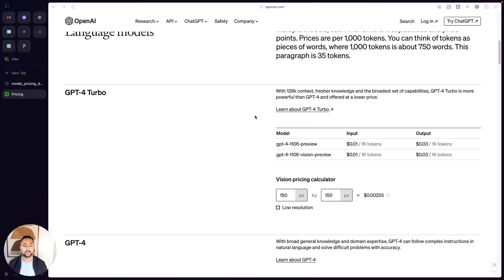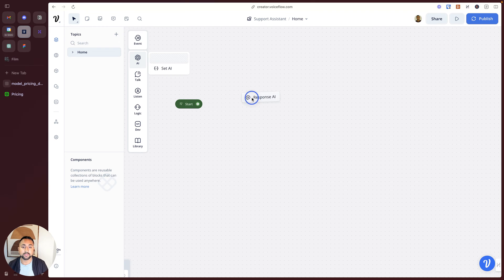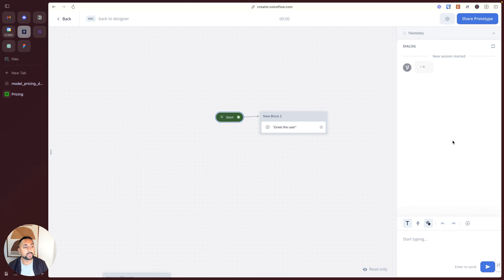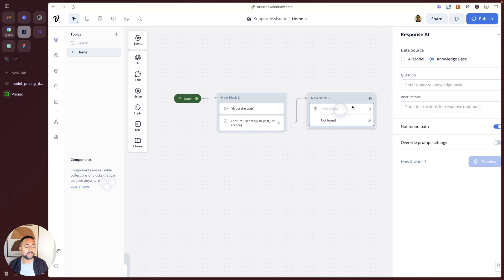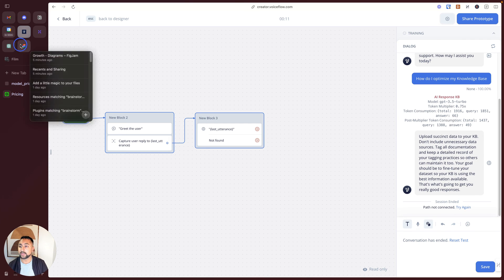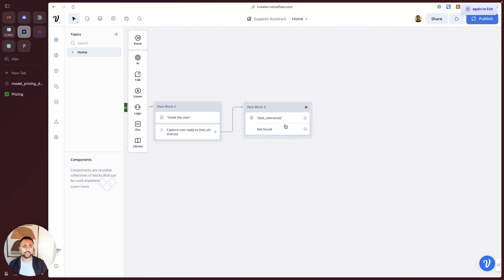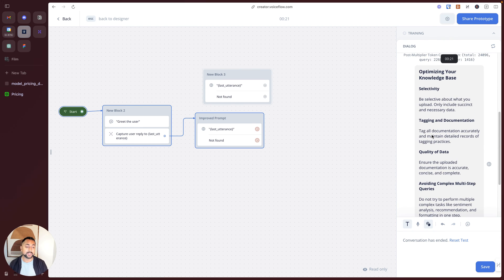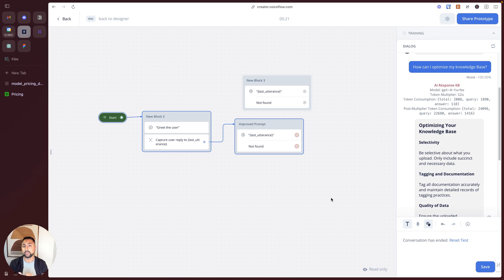Explained: AI Tokens & Optimizing AI Costs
Understanding what AI tokens are is the key to understanding how to control costs on your AI assistants, provide good responses to your users, and scale effeciently.

In this video we go over what Tokens are and use Examples from Voiceflow to show you how to optimize them when using AI responses with GPT, Claude, or other AI models.

What are AI Tokens?
What are GPT Tokens?
How do I select he right AI model?

All of these questions are answered!

🎯 Key Takeaways for quick navigation:

00:00 🤖 What are AI Tokens
- AI tokens play a crucial role in controlling AI costs and scaling AI agents effectively.
- Tokens are used to determine the cost of AI models like GPT or CLA.
- Understanding the balance between input and output tokens is essential for cost optimization.
01:25 🧩 How Tokens Work in AI Models
- AI input tokens and output tokens contribute to the overall cost.
- Input tokens often outweigh output tokens in terms of quantity.
- Optimizing the balance between input and output tokens is key to cost-effective AI usage.
03:31 📊 Token Calculation in Voice Flow
- Voice Flow offers a set number of tokens for a specified price.
- Different AI models have different token costs.
- Users can choose models based on their specific use cases, balancing accuracy and cost.
05:52 ⚙️ Token Optimization Strategies
- Adjusting the chunk limit can control the number of tokens used in retrieval tasks.
- Choosing the right model for different conversation points can enhance accuracy while managing costs.
- Increasing response length and modifying input parameters can improve user satisfaction and reduce the need for human support.